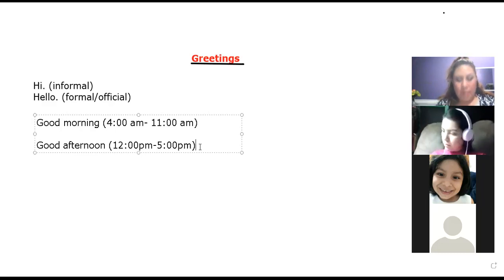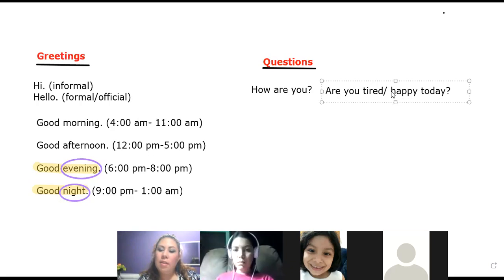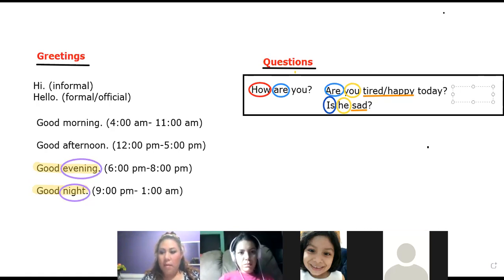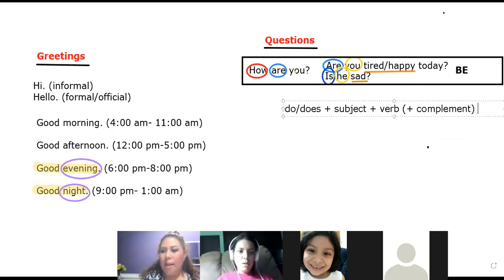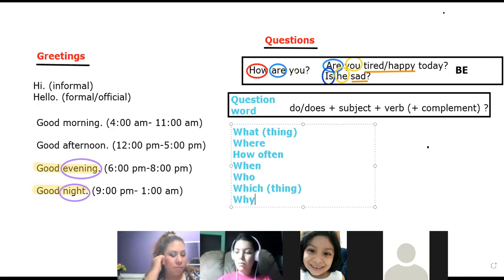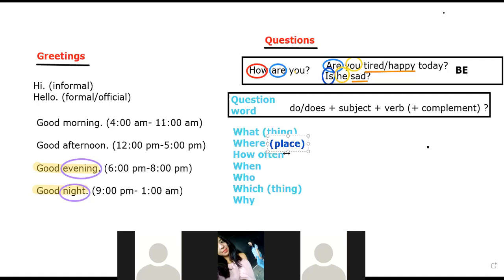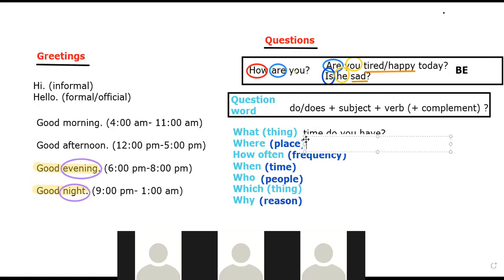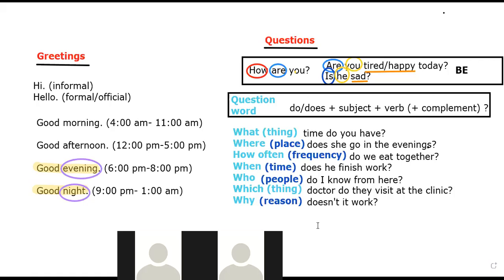Ingles Corporativo- Day 14- Wh- questions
By the end of this class you will learn how to ask and answer simple present Wh Questions.